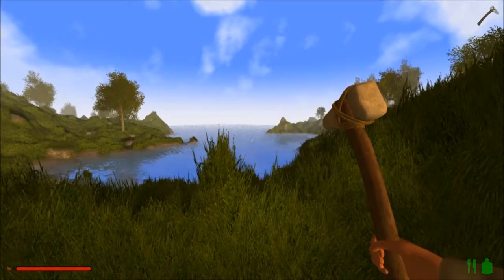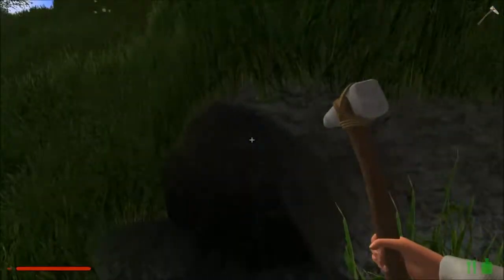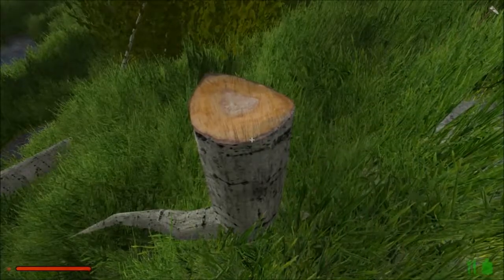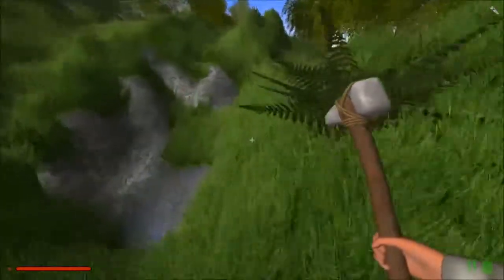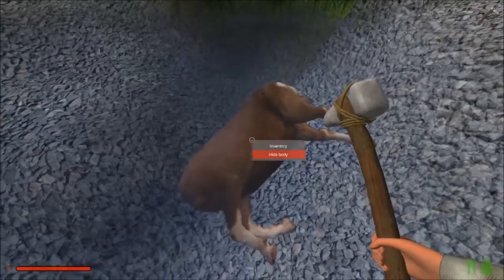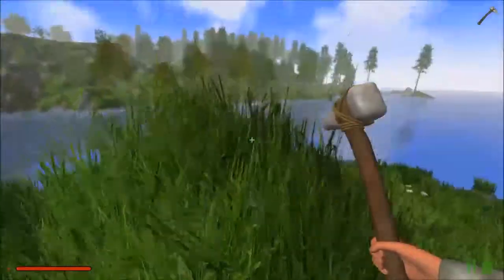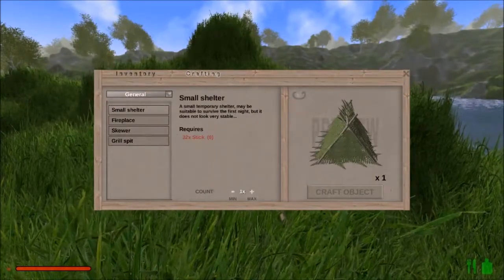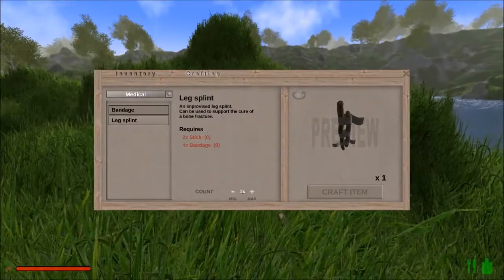How to get stated in Rising World - EP 1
This is the first in a new mini-series to help people get started when they are new to the game. If you like this world the seed is Lake.

All games are played on Windows 10 PC, see my channel for my full computer specs.